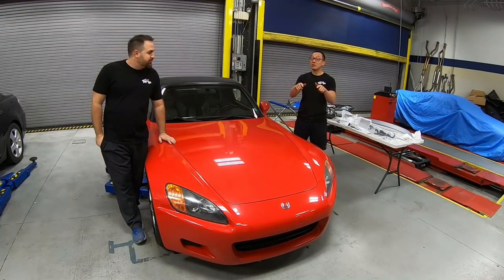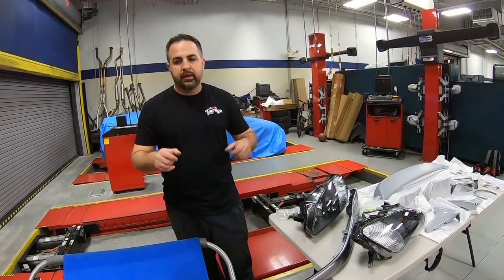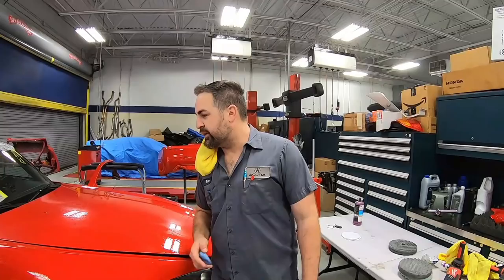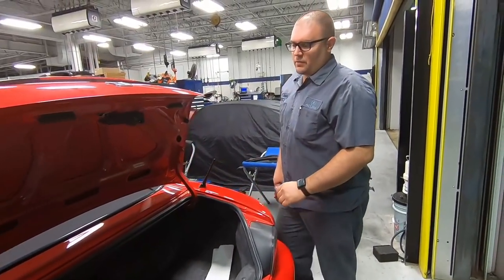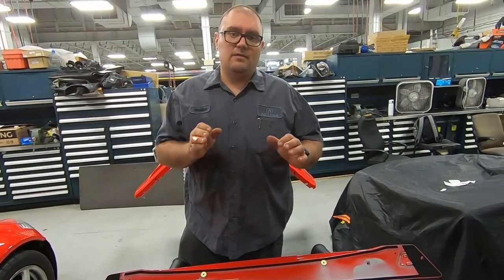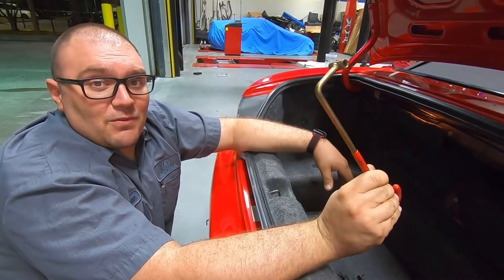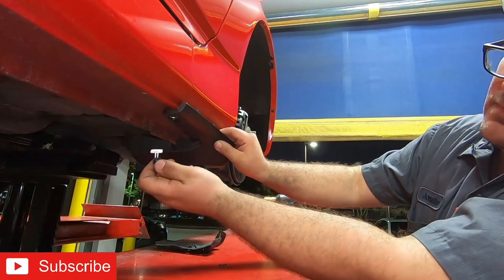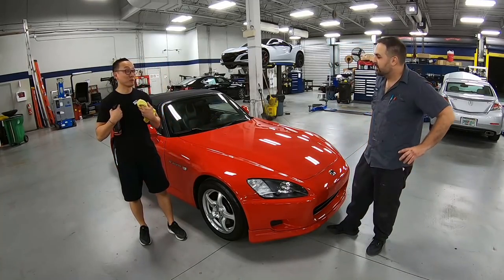Honda S2000 AP1 Refresh in New Formula Red with JDM 20th Anniversary Parts and Installation Guide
In this episode, our team will take this 2000 AP1 S2000 and transformed back to the former glory. Start off with body repair and prepping the JDM 20th Anniversary Parts from Japan. Then we finished them off with a fresh coat of the iconic New Formula Red. Follow with detail installation instruction guide on the decklid spoiler and side strakes. Then wet sand, buff and detail the entire car. The result is stunning.